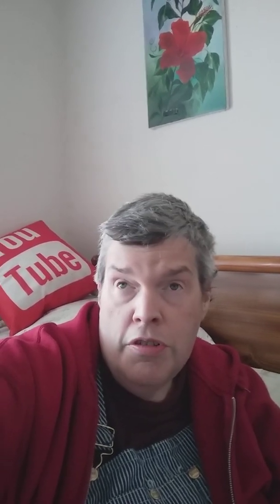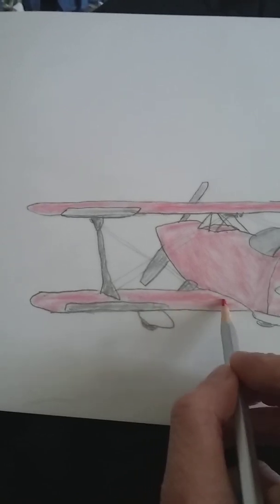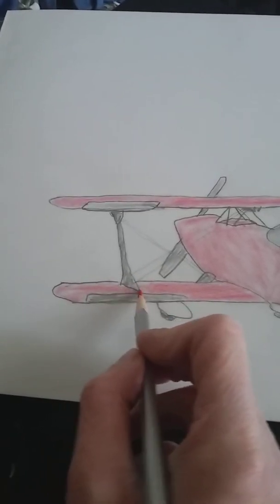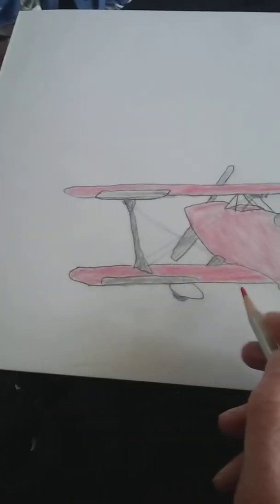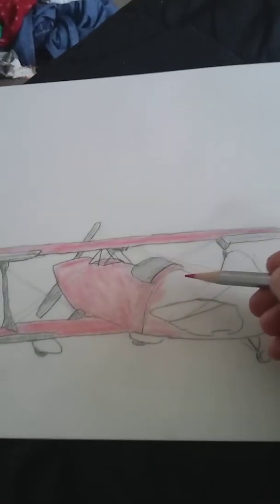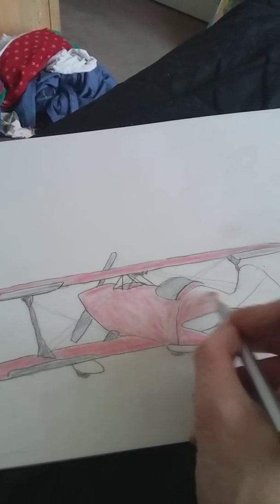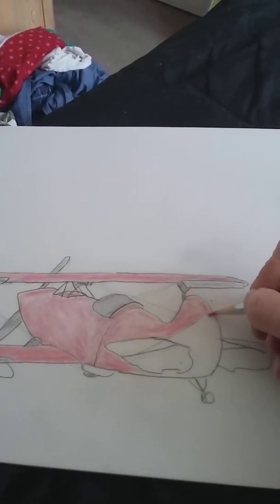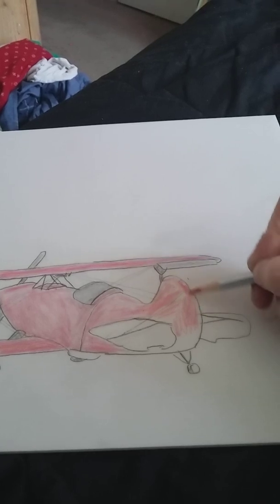lesson on Coloring pitts airplane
i am. art. Teacher.   i. Have. over. 30+ Years. Of. Experiences.